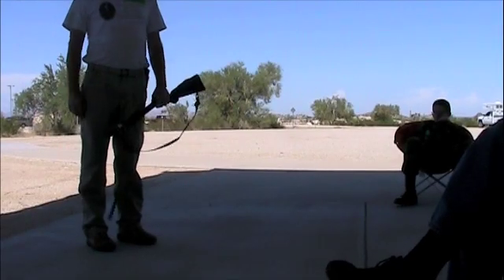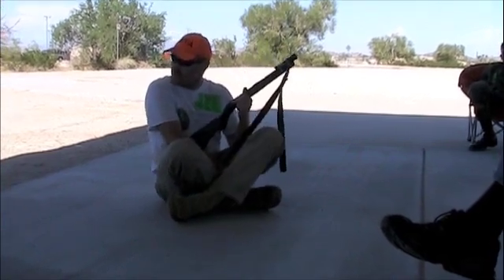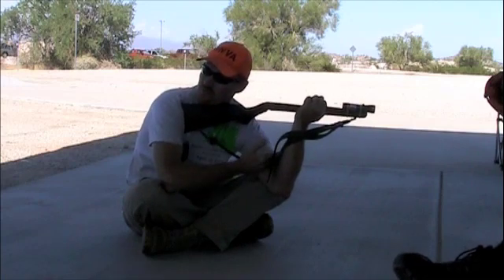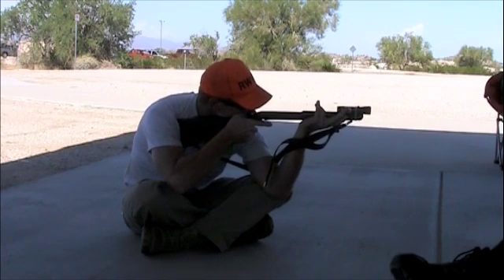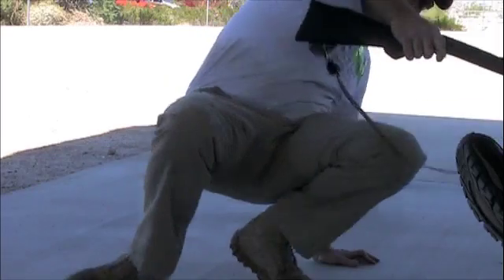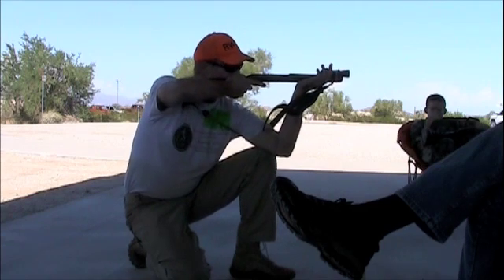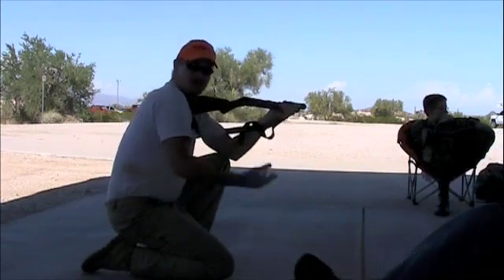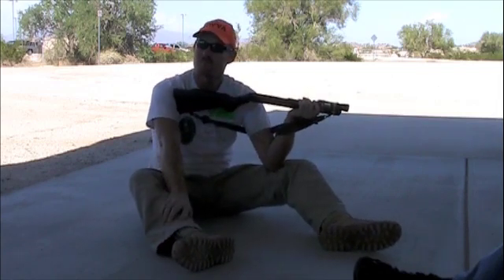HOW TO USE A RIFLE SLING FOR STABILITY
SITTING AND KNEELING